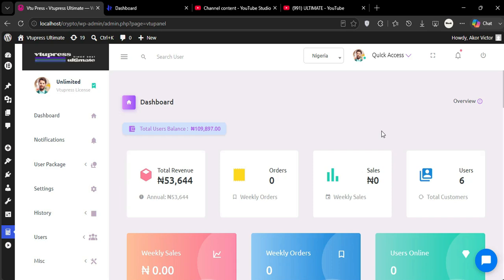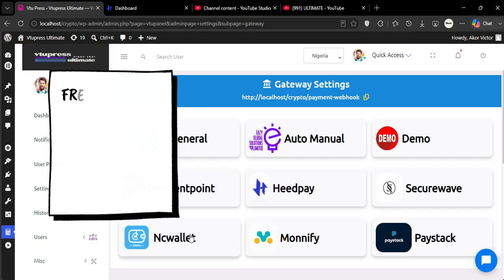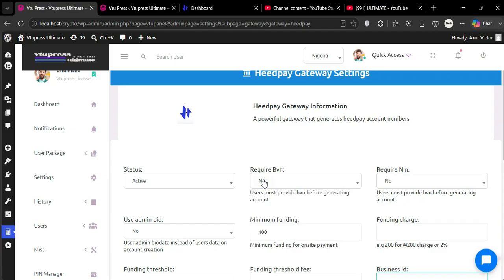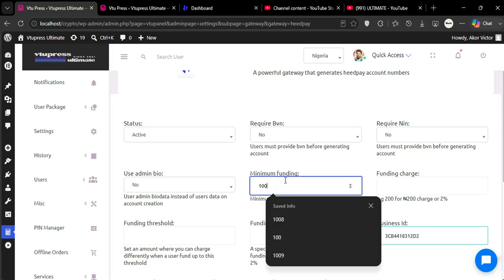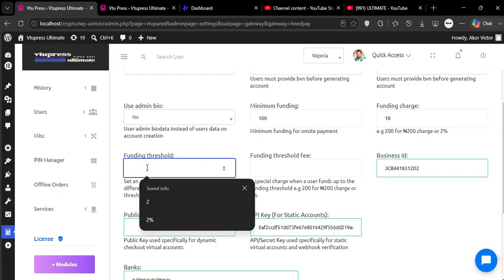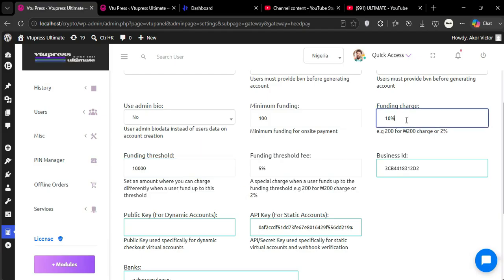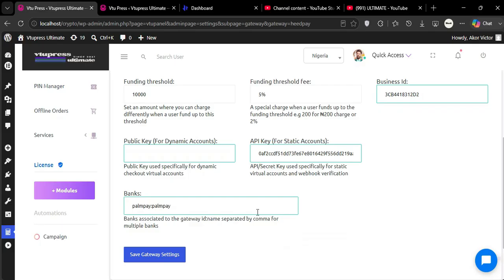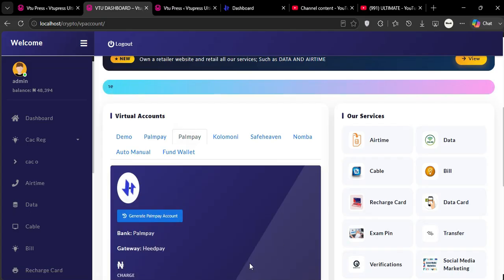Payment Gateways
Receive payments and users wallet gets credited instantly to proceed with transactions